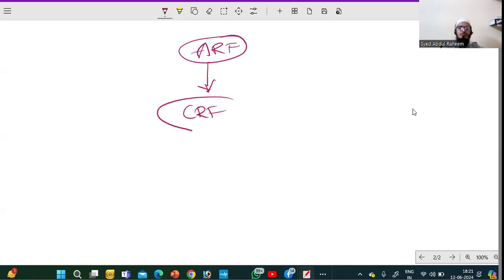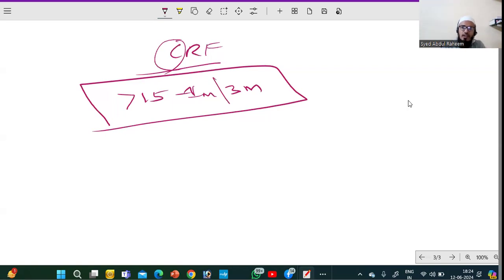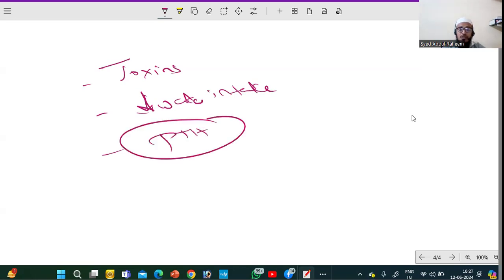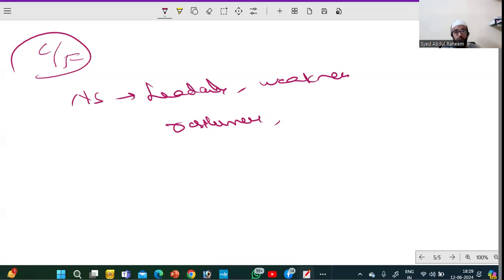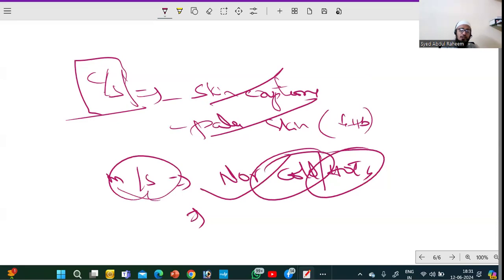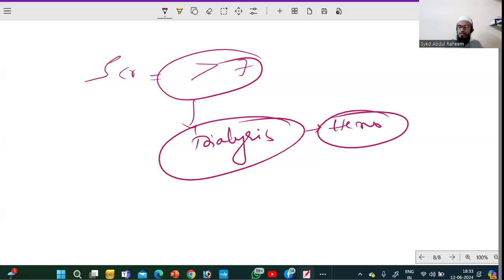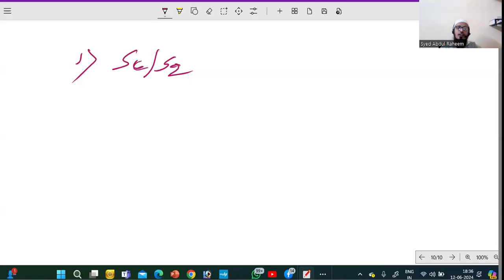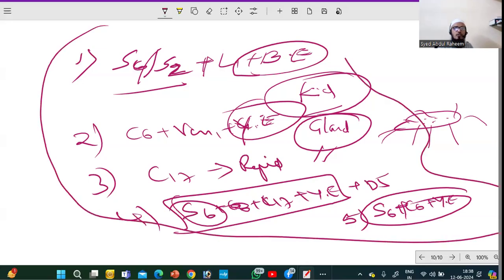RENAL FAILURE PART 2 IN ENGLISH